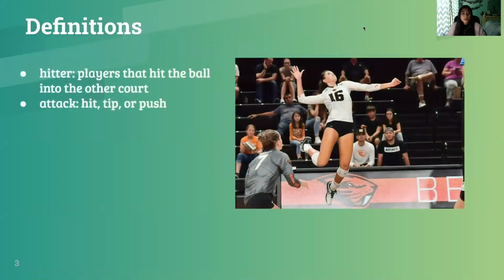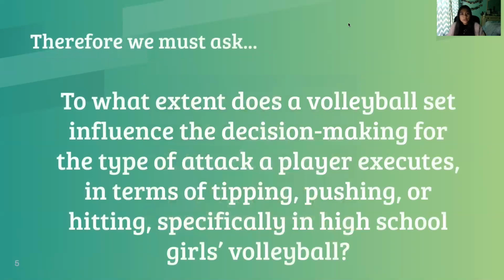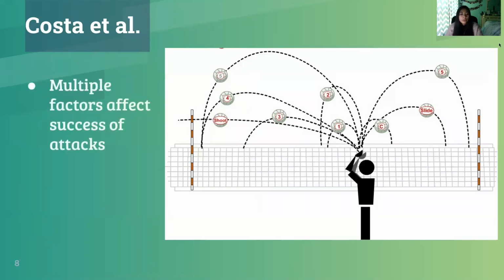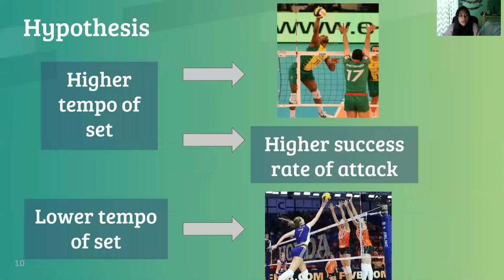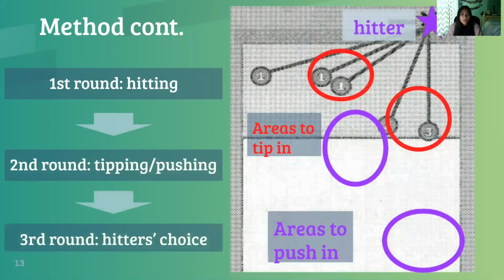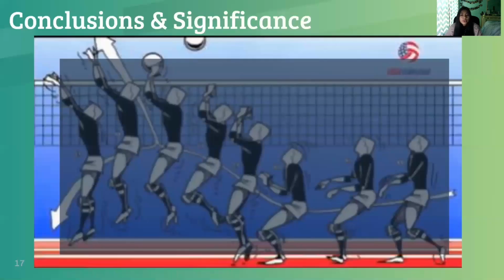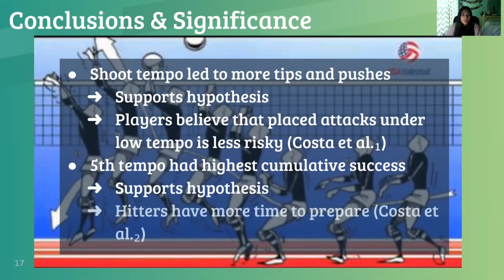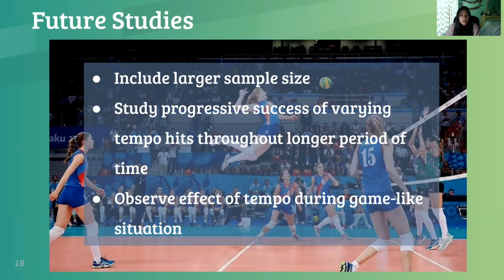The Effect of the Quality of a Set on Offensive Decision Making in High School Girls Volleyball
Maryjaneane Bautista '20 presents "The Effect of the Quality of a Set on Offensive Decision Making in High School Girls Volleyball."

Immaculata High School’s invitation-only Marian Scholars Program is dedicated to developing these students' high level research and presentation skills on key local and global topics. The program’s goal is to foster an adventure of learning for a lifetime through the passionate pursuit of knowledge. In addition to following a highly advanced honors and AP curriculum, the scholars work with faculty mentors, as well as Marian Scholars program coordinators, on specialized research projects and presentations and receive co-curricular enrichment through excursions, seminars, and speakers. For more information about the Marian Scholars program at Immaculata, please

In 2017, Immaculata adopted College Board's AP Capstone™ program into its academic offerings. AP Capstone™ is an innovative diploma program that allows high school students to develop the skills that matter most for college success: research, collaboration, and communication. Only 40 other high schools in New Jersey and 1,000 worldwide offer AP Capstone™. Participation in the AP Capstone™ program is a requirement of the Marian Scholars program. It is also open to other highly-qualified students. For more information about the AP Capstone™ program at Immaculata, please